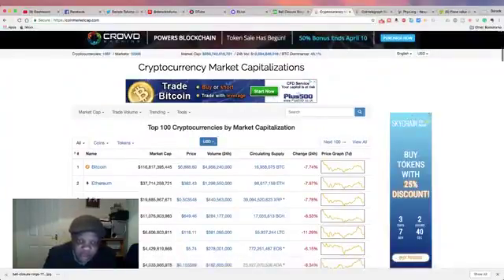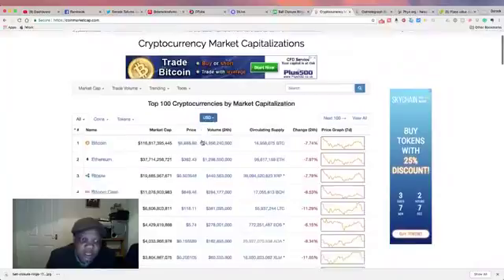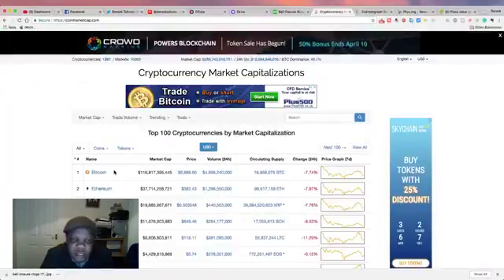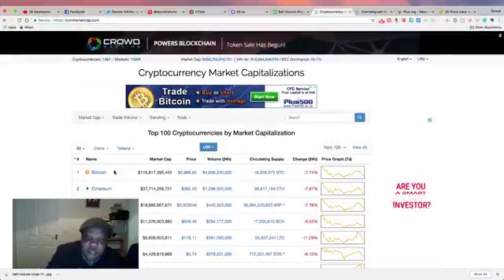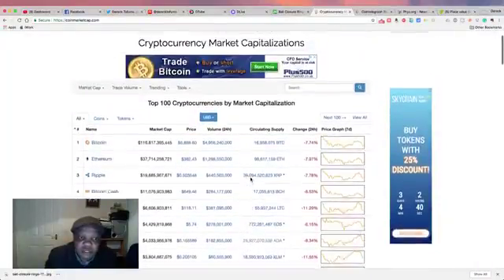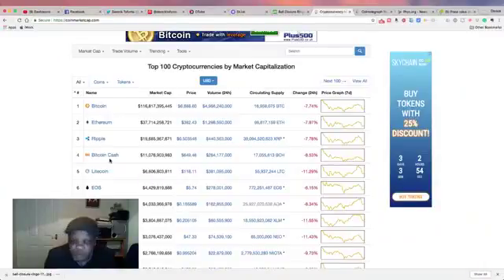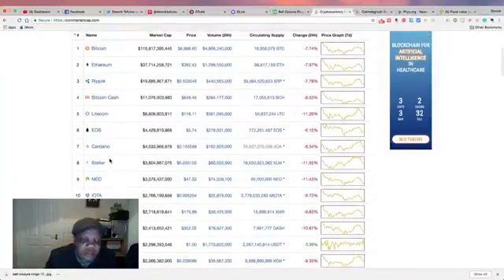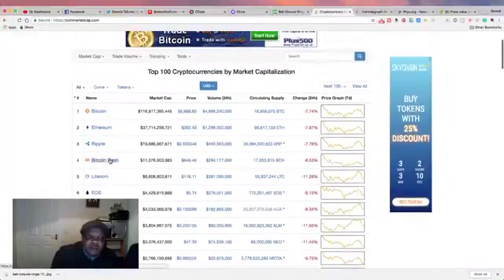Let's talk about cryptocurrency